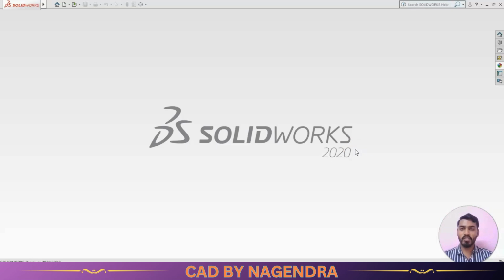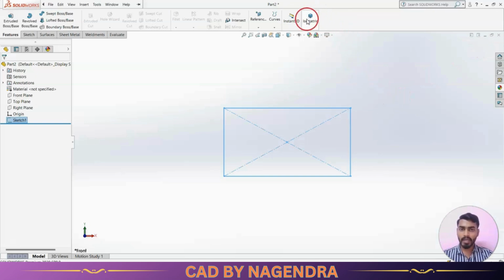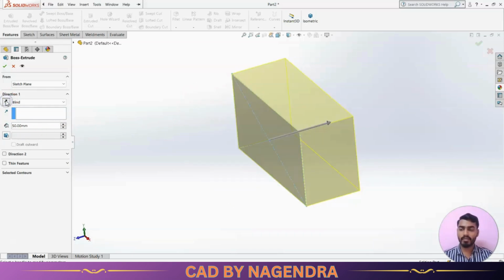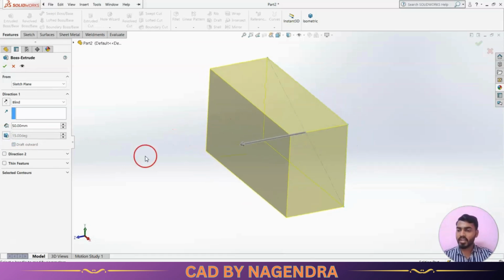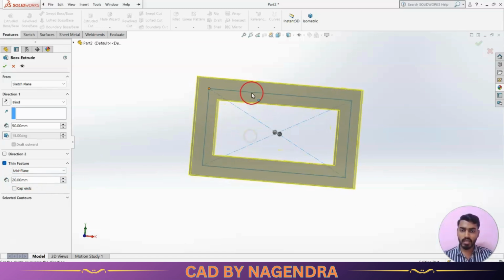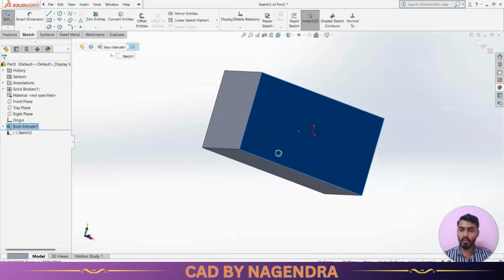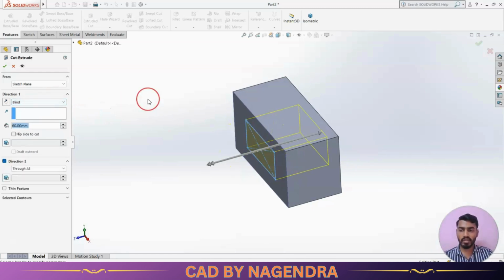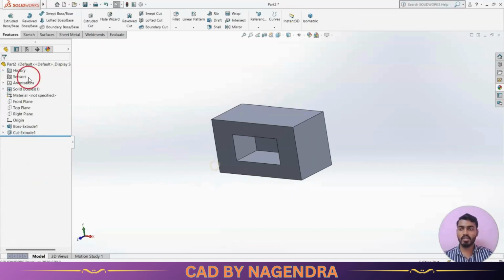SOLIDWORKS Part Modelling Tutorials Part-2 | Extruded Boss/Base, Extruded Cut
Welcome to our SolidWorks Tutorial! 🎉 In this comprehensive video, dive deep into the captivating world of **extruded boss** and **extruded cut** features. Whether you’re a beginner or looking to sharpen your skills, we’ll guide you step-by-step through the process of creating and manipulating 3D models like a pro! 💡 Learn how to efficiently use the extruded boss for adding or removing material, as well as mastering the art of extruded cut for precision designs. Join our engineering community and take your SolidWorks expertise to the next level!